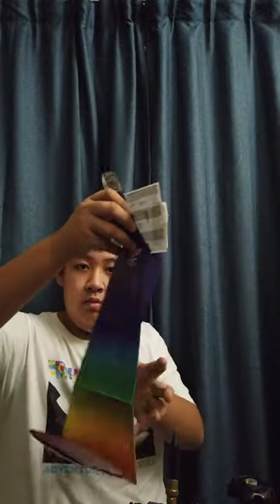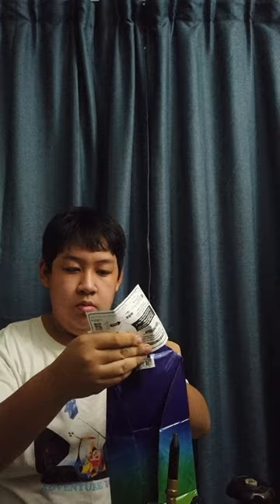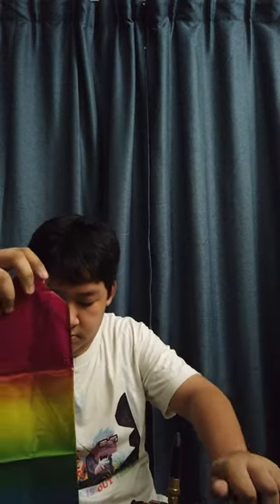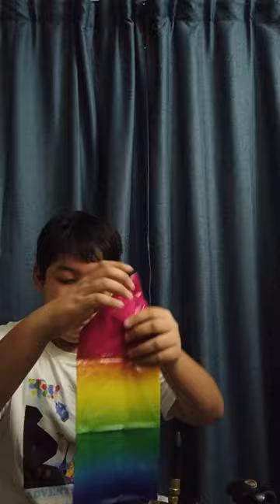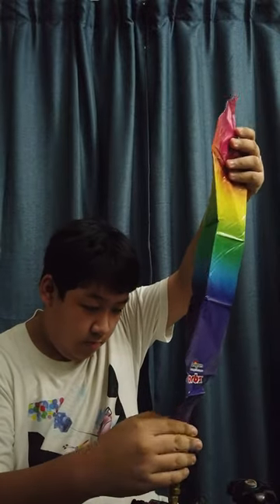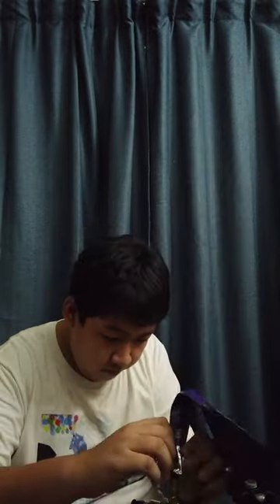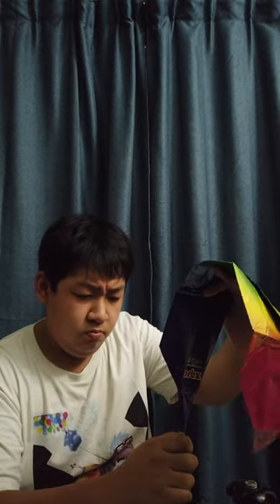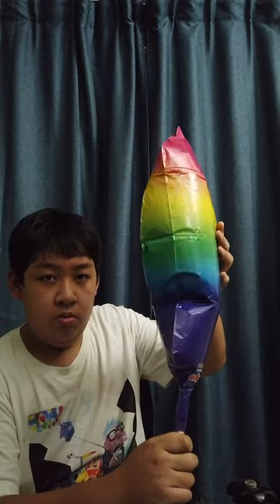How To Inflate Anagram Orbz Balloon